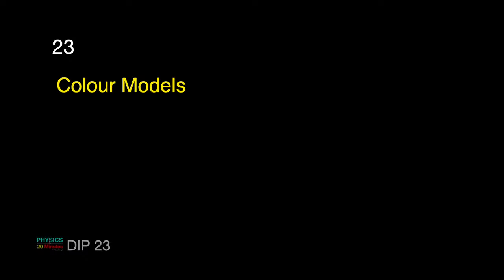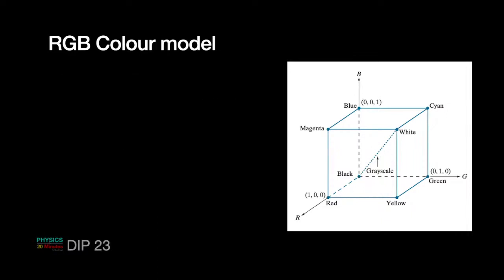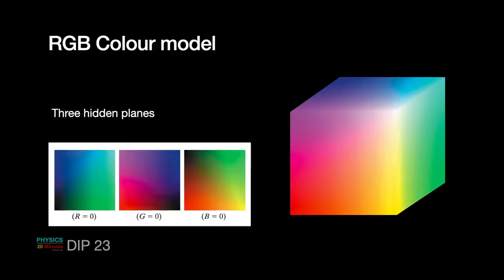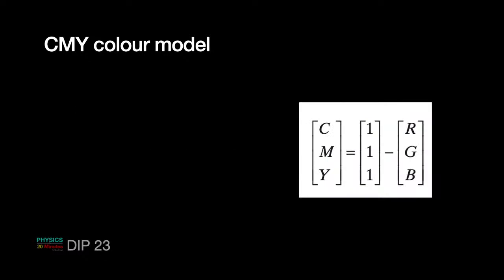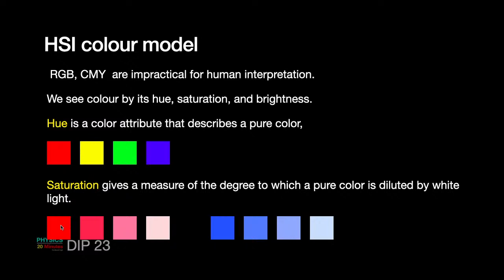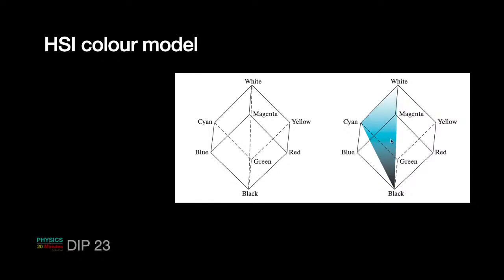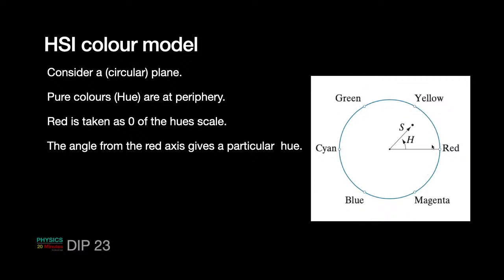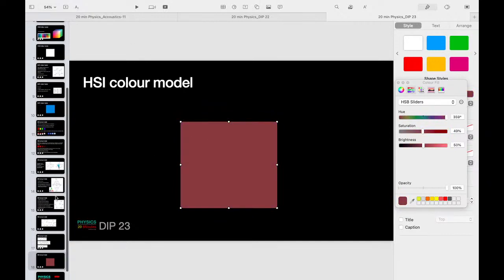DIP - 23: Colour models